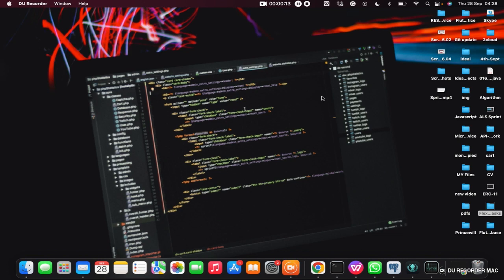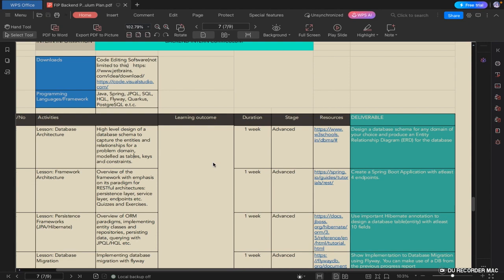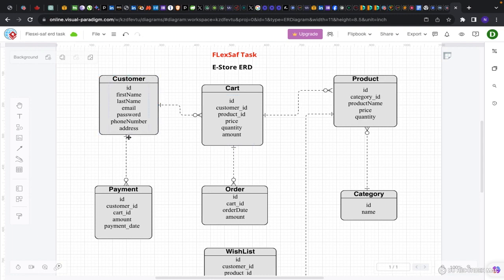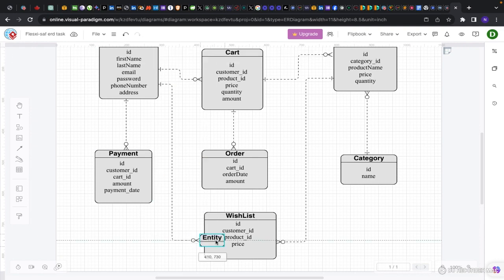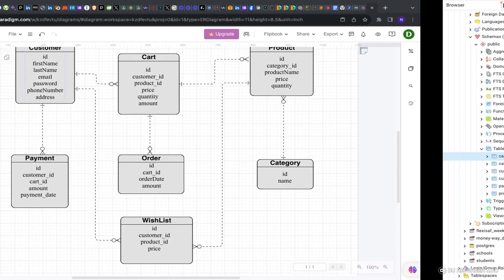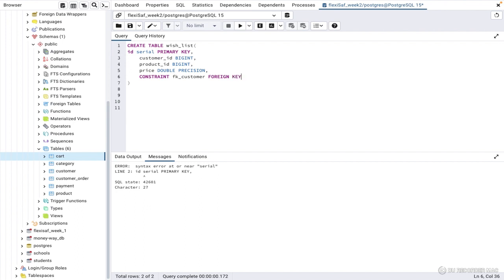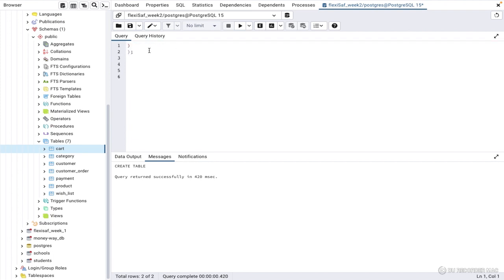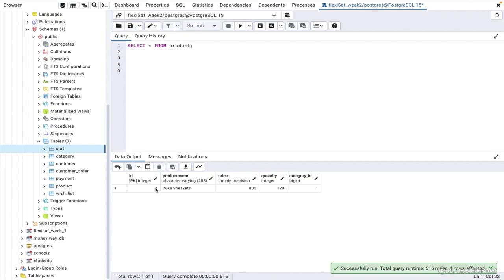Entity Relationship diagram (ERD). Nte Chinedum Task 2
Flexi Saf Internship task on ERD